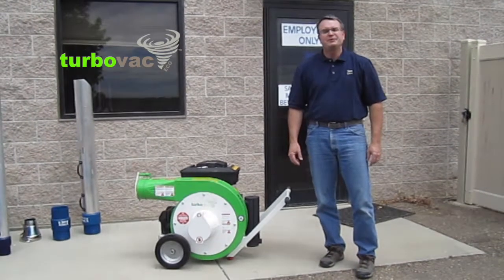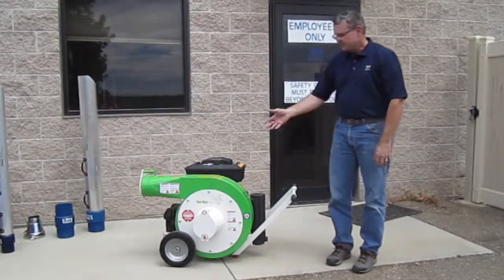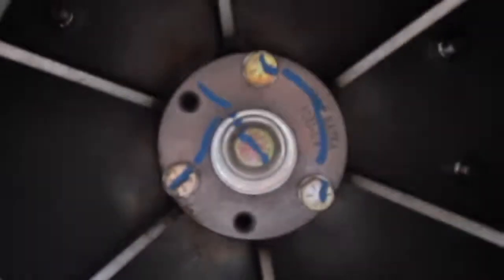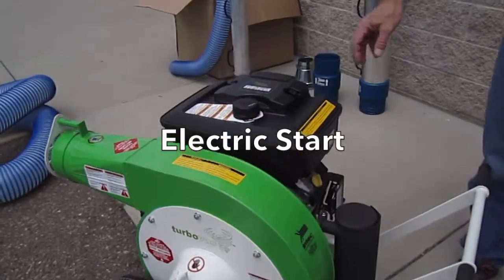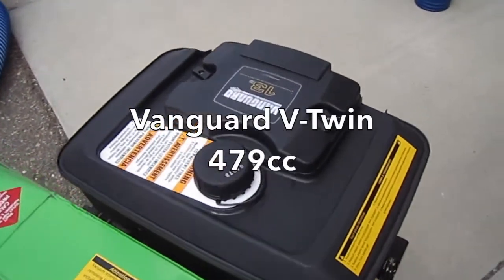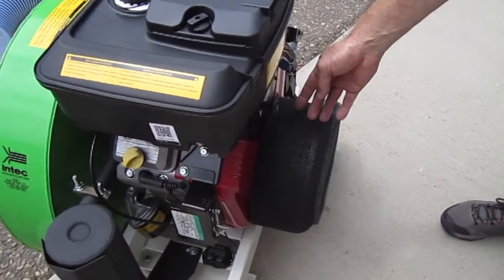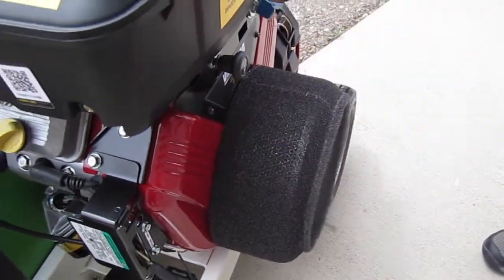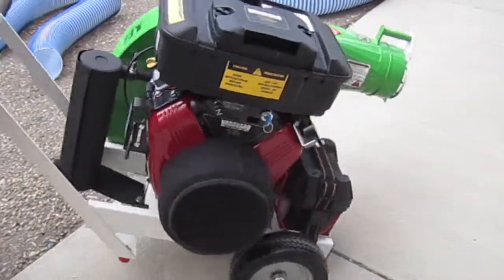turbovac eco features & benefits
Video overviews the features & benefits of Service Partners' turbovac ECO vacuum.